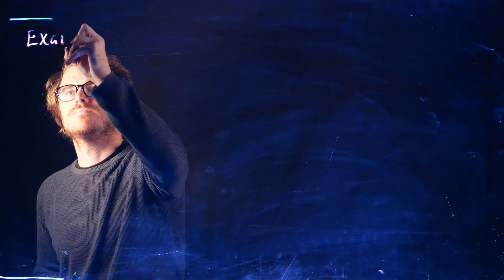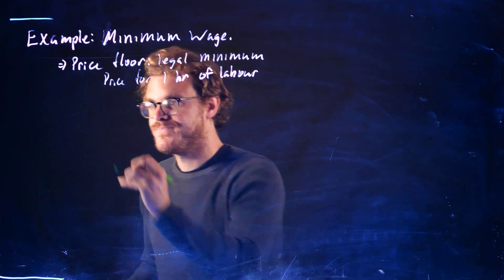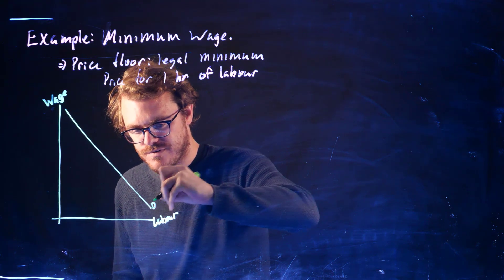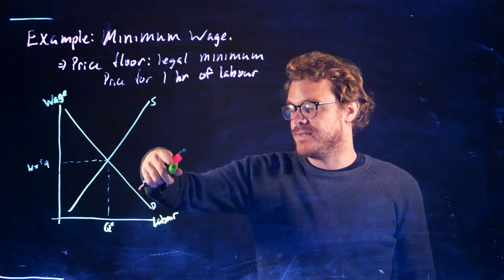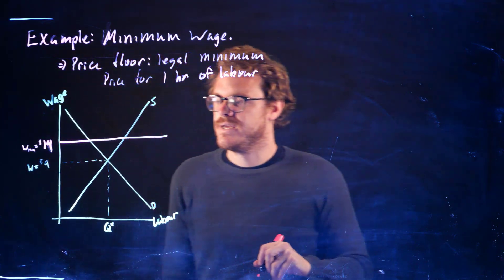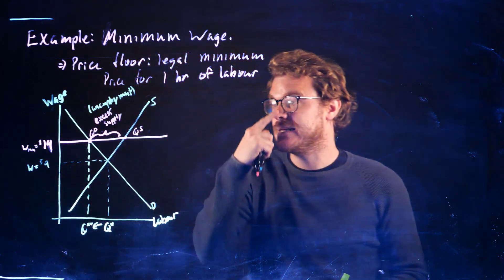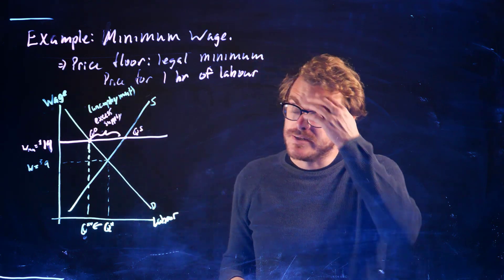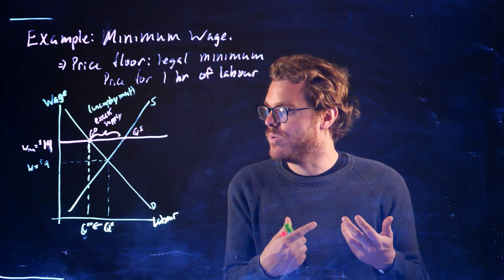Government Intervention - Example - Minimum Wage